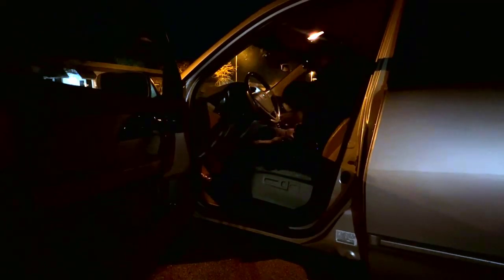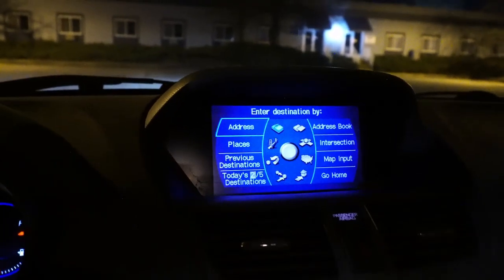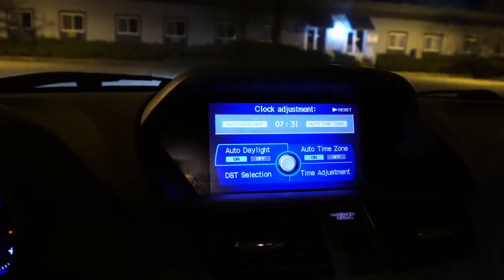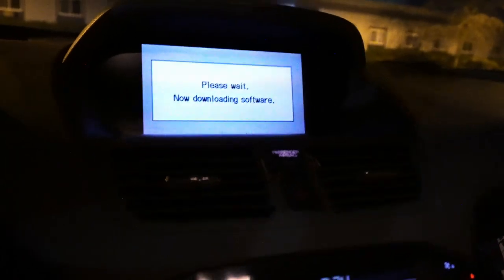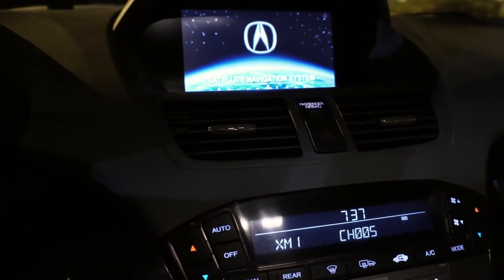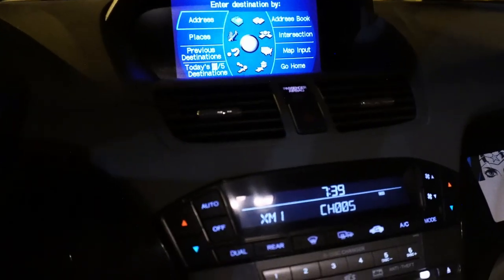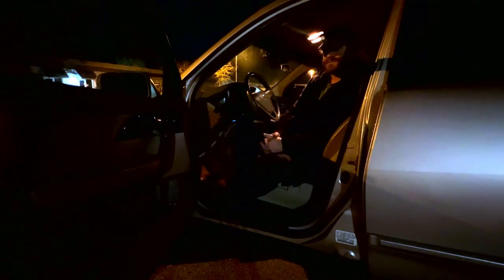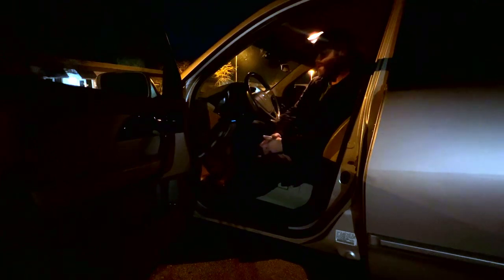Honda/Acura Clock Radio and Navigation Out of Sync Fix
This video was made using a 2007 Acura MDX. I can't verify this will work on all Honda/Acura models from around this time that were affected by the Honda time bug a little while ago. After this issue resolved itself, the navigation time was correct, but the clock radio time was not.

This was helpful but in the recent time change, it was now an hour off and I didn't want to reset the time by disconnecting the battery. Here is the forum post I read recently:

Apparently, this is the discounted rate. I've never paid for one of the DVDs because I don't use the navigation and use my phone instead. I've been contemplating implementing CarPlay as shown in this video:

My hope is that the time continues to work after performing this update if and when I decide to update to a CarPlay system that utilizes the Aux input instead of changing the factory radio unit out.

This video was made at night in a parking lot and I didn't have additional video lighting available when I decided to make this.